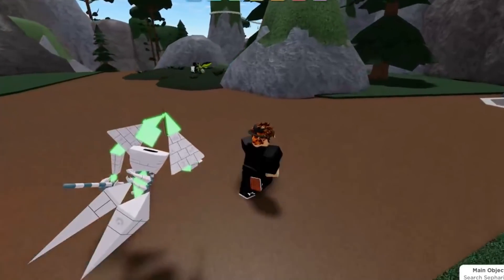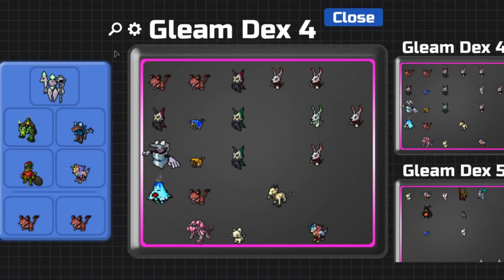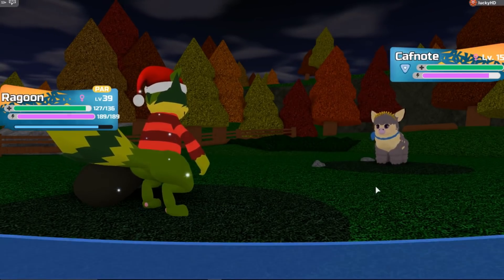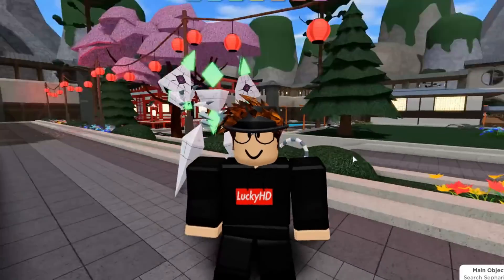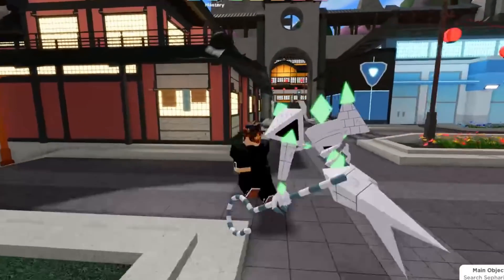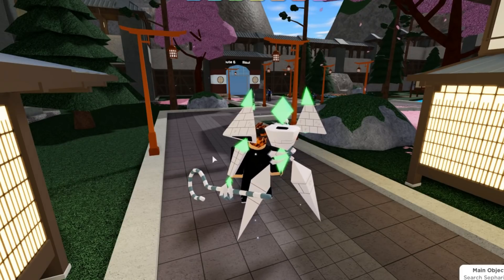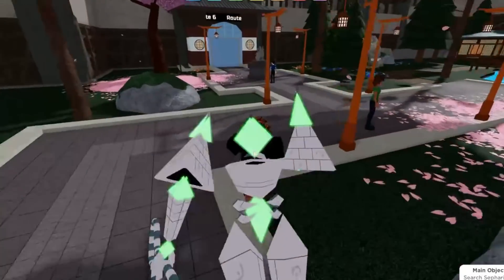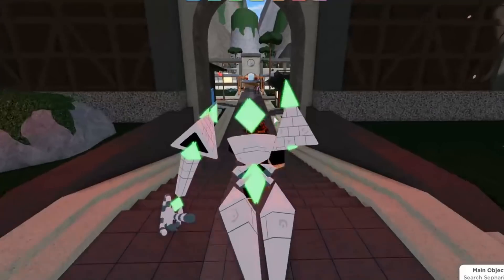Sepharite City ROAMING Soon? New Embit Gamma, & more! | Loomian Legacy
*Willesilly123
*Scottie Gore
*TeamType
*lamroN
*wolf_lord cake
*xSXILLEREXx Official